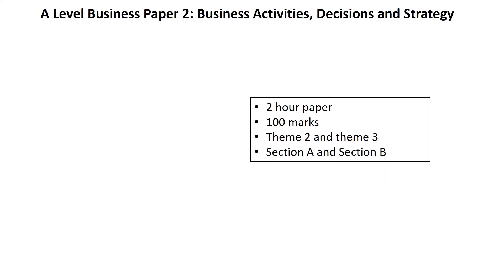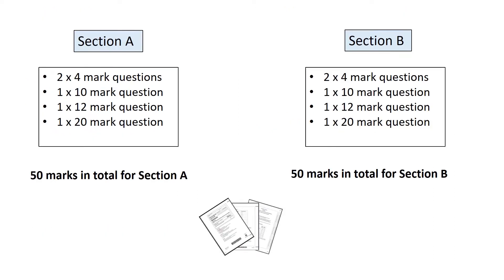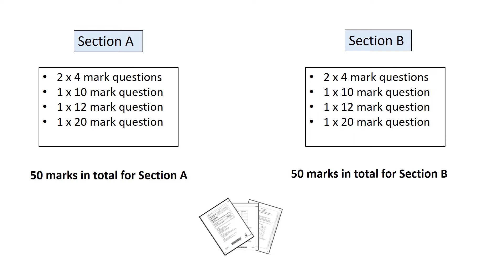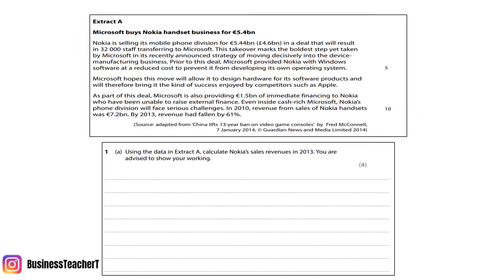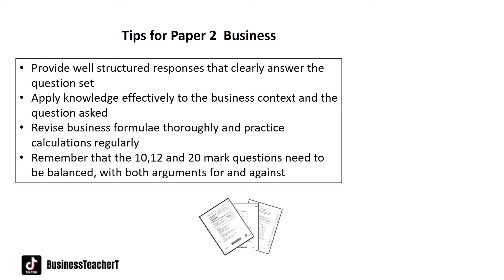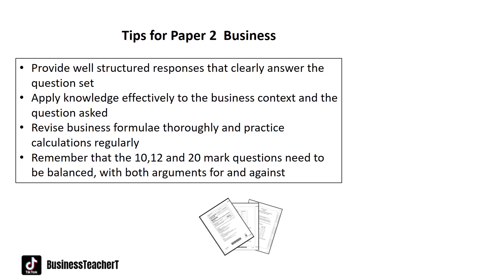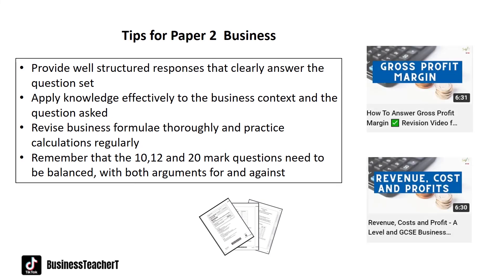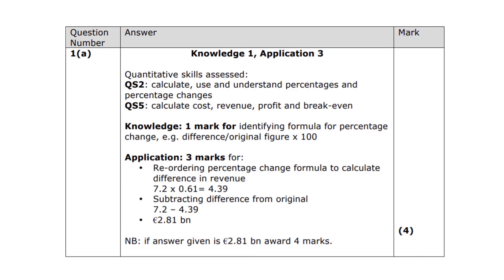EDEXCEL A Level Business Paper 2 Overview - An Exam Question And Tips On The Structure Of The Paper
EDEXCEL A Level Business Paper 2 Overview - Tips On The Structure Of The Paper - Preparation

This video will give you an outline on what is entailed in Paper 2 - Business Activities, Decisions and Strategy